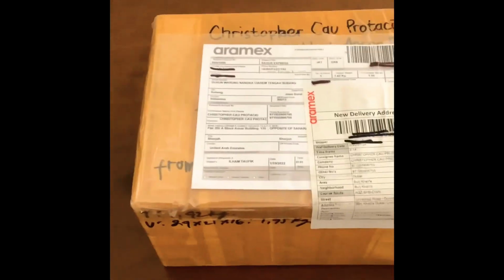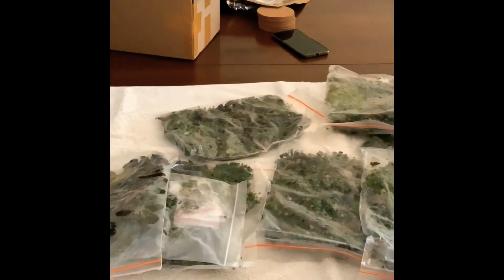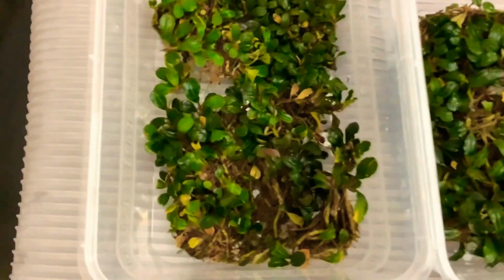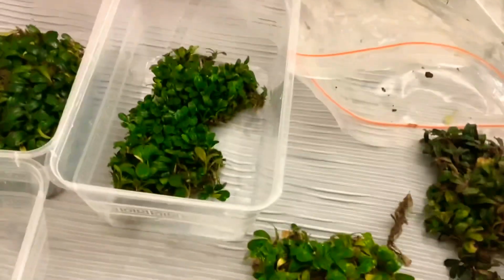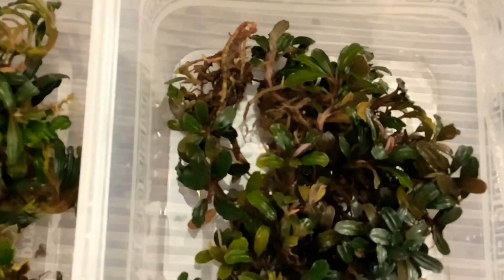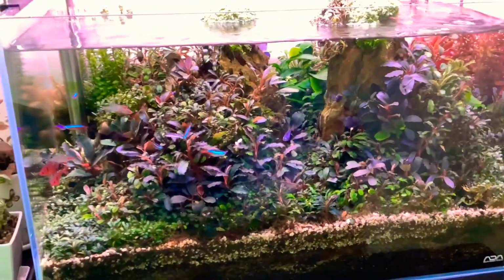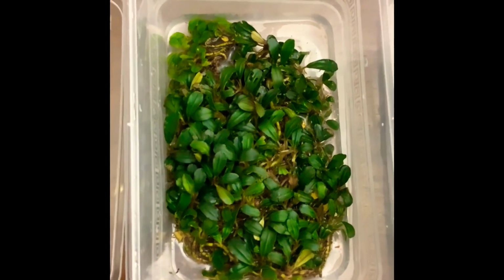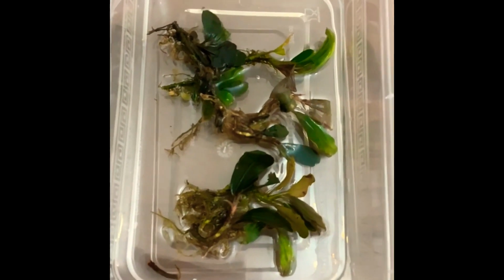My Bucephalandra: Un Boxing newly arrived BUCE PLANTS